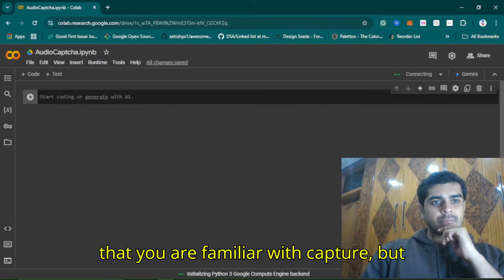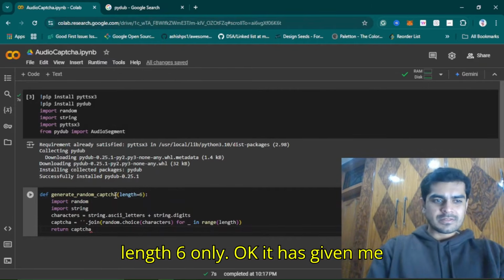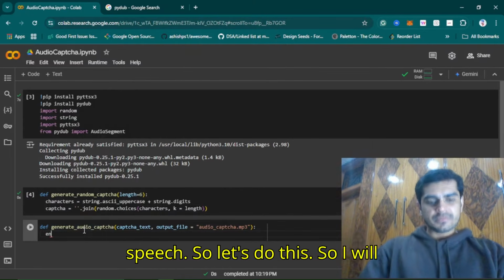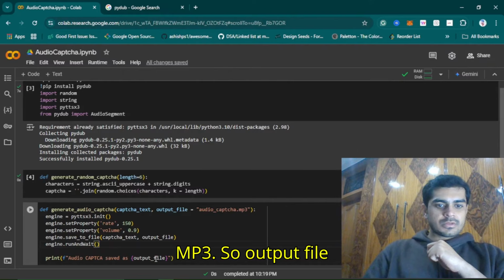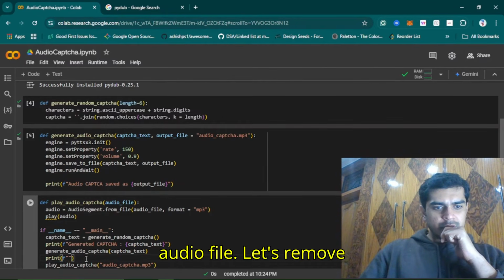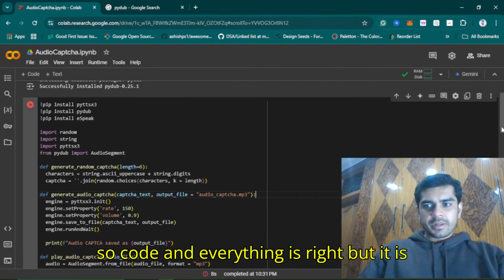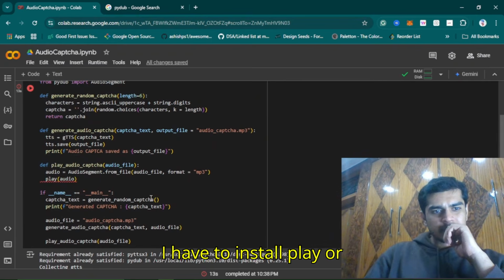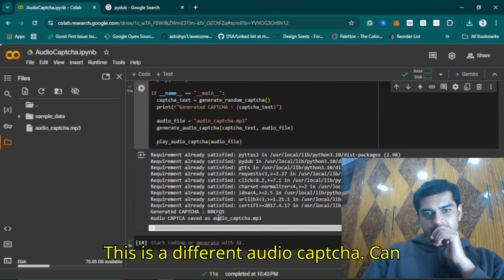🎙 How I Built an Audio CAPTCHA Generator in Python | Step-by-Step Tutorial with Code 🔒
Hey everyone! 👋

I’m super excited to share my latest Python project with you: **Audio CAPTCHA Generator**! This tool is perfect for adding an extra layer of security and accessibility to your applications. In this video, I’ll walk you through the entire process—from generating random CAPTCHAs to converting them into audio and playing them in just a few lines of Python code. 🚀

This project uses some amazing Python libraries like gTTS, PyDub, and random. Whether you're a beginner or an experienced developer, you’ll love seeing how these tools come together to create a fully functional and interactive audio CAPTCHA system.

Feel free to clone it, try it out, and even contribute if you’d like!

📌 **What You'll Learn in This Video**:
- How to generate random CAPTCHA text in Python
- Converting text to audio with Google Text-to-Speech (gTTS)
- Playing audio CAPTCHA using PyDub
- Setting up the required Python environment and system dependencies

This project is not just fun—it’s practical! Whether you want to enhance accessibility for your website or build creative security solutions, this tutorial will give you all the tools you need to get started.

📩 Have questions? Drop them in the comments below! Let’s build something awesome together! ❤️